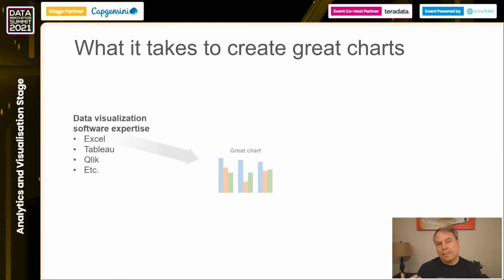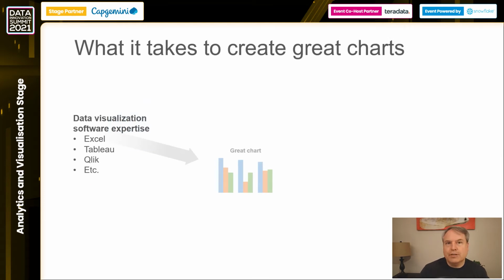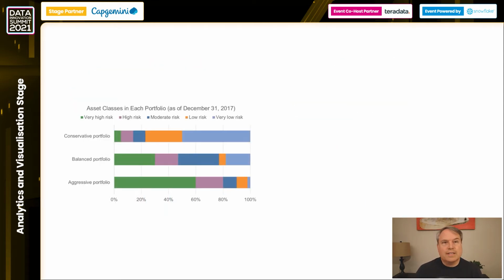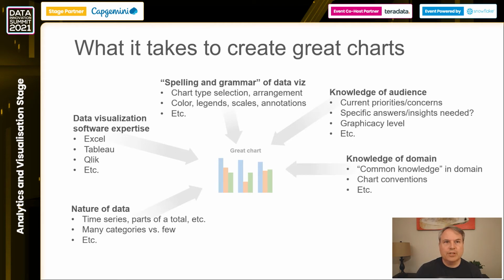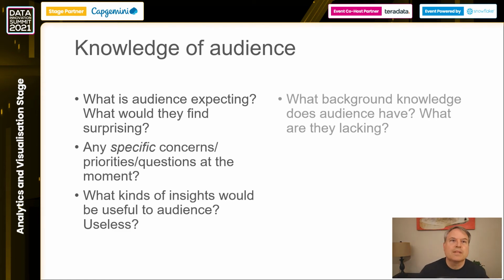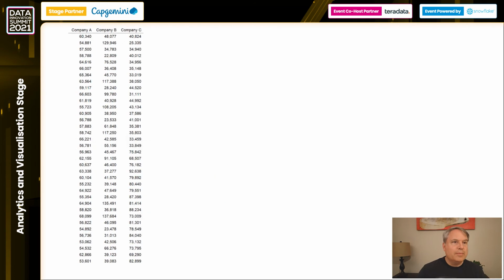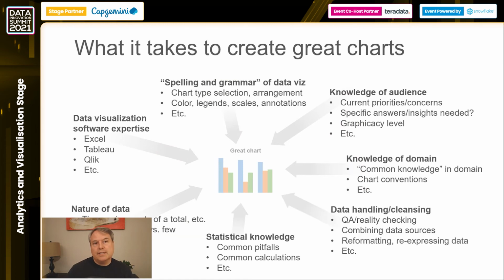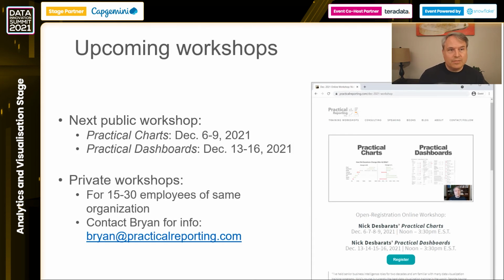How to become a data visualization pro – Nick Desbarats, Practical Reporting Inc.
There’s a lot of confusion around what skills are required to create truly useful, compelling charts. While most people focus on becoming experts in Excel, Tableau, d3.js, etc., knowing how to use these tools is just a small part of what it takes, and it’s not even the most important part. In this eye-opening talk, globally recognized data visualization expert Nick Desbarats enumerates the surprisingly long and varied list of skills and knowledge that are required to become a true data visualization pro.

Key Takeaways

The essential, almost-essential, and nice-to-have skills and knowledge that are required to create truly useful charts.
Why it’s possible to be an Excel/Tableau/Etc. expert and still produce useless (or, worse, misleading) charts.
Suggested resources for learning missing skills.